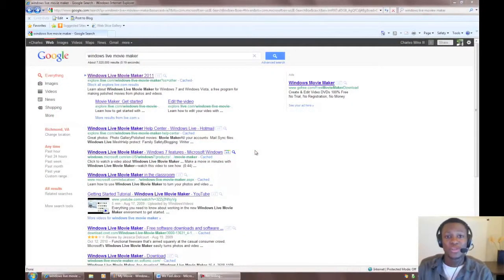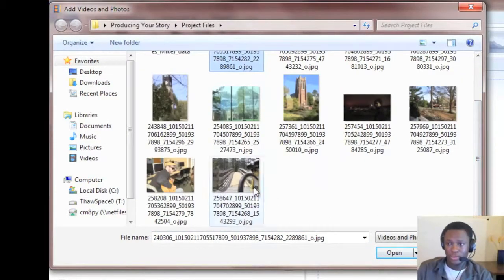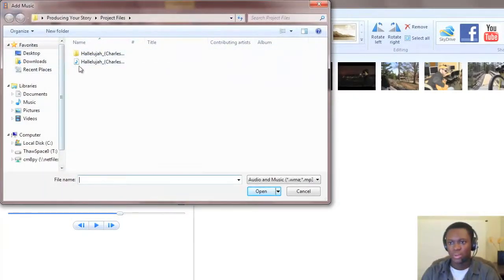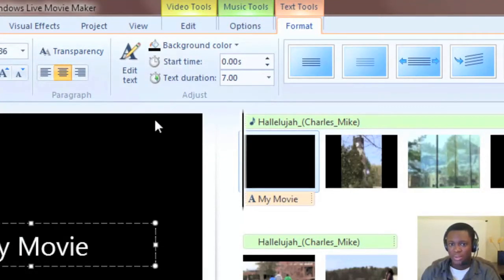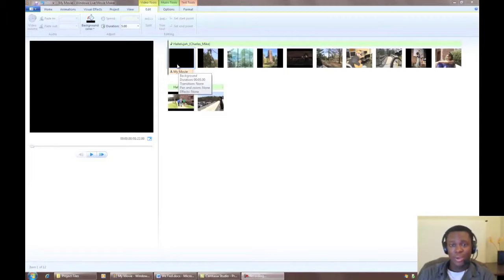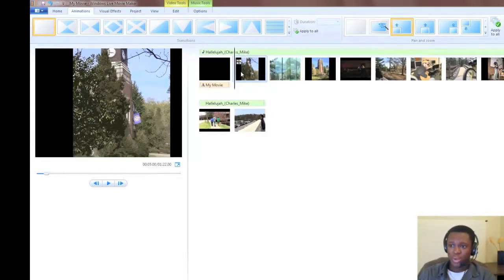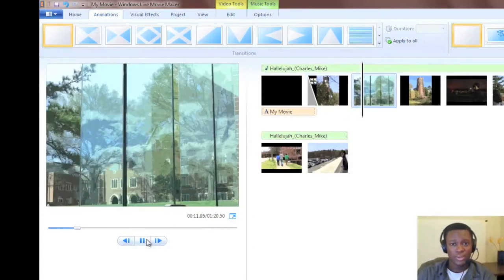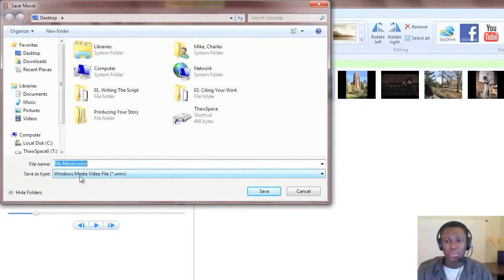LearnDST.richmond.edu: Movie Maker